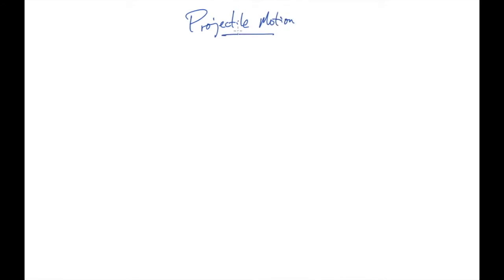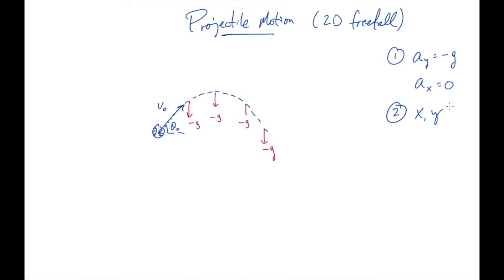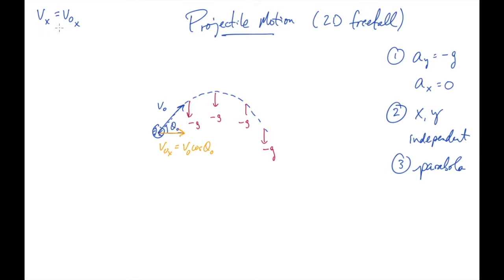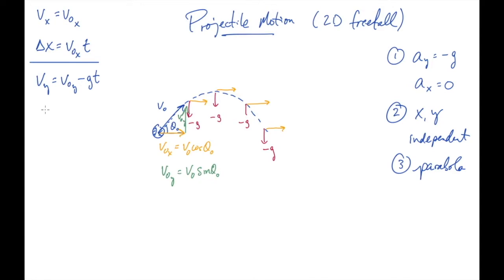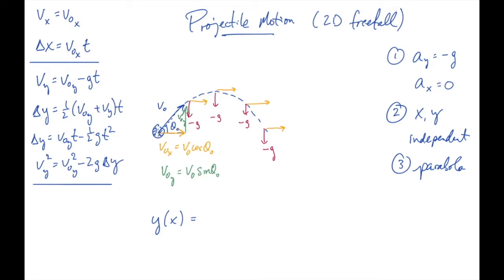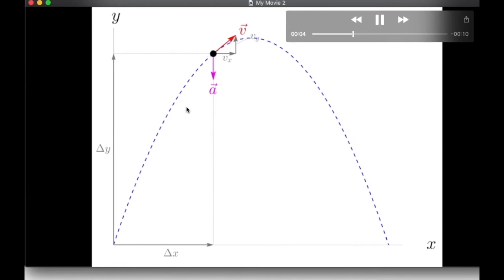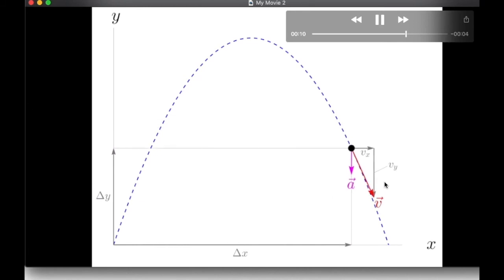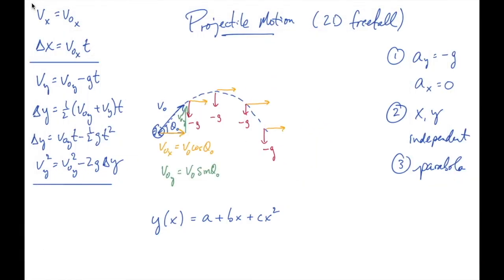TAP 04: Projectile Motion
This video introduces and discusses 2D freefall (projectile motion).